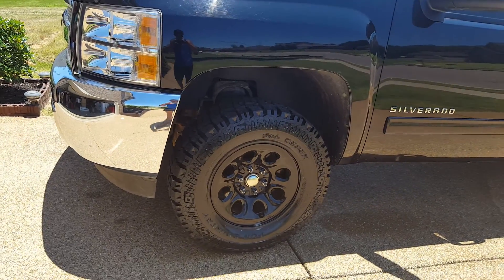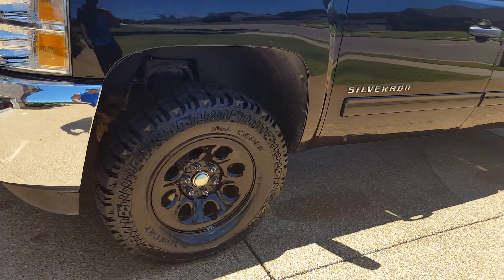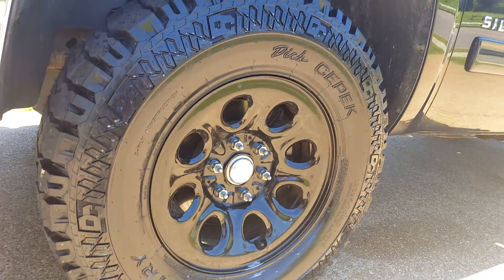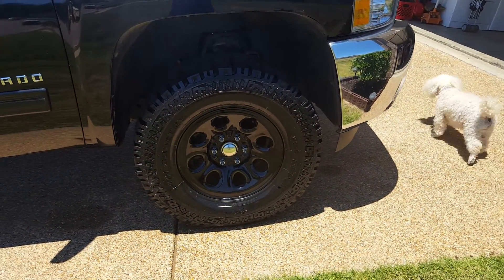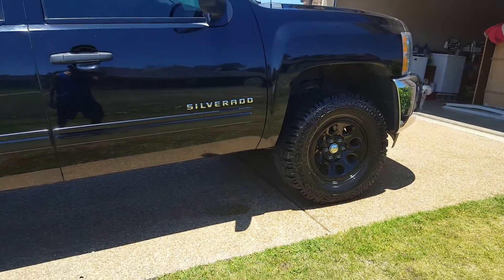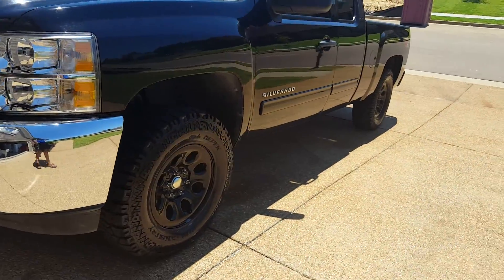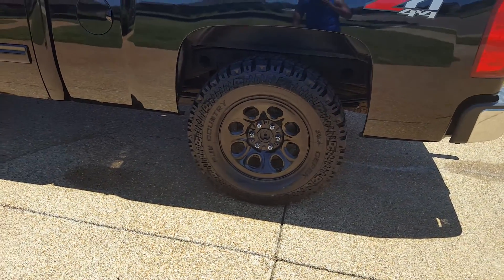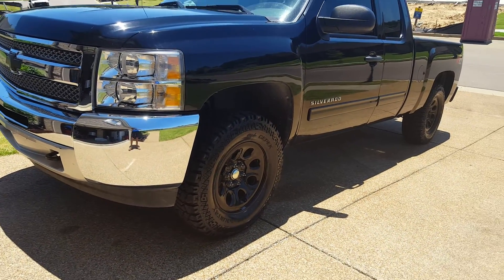Dick cepek fun country first impressions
New 285/70/17 dick cepek fun country on a 17" stock gm 8 hole wheel. Just a first impression only have about 300 miles on them so far.